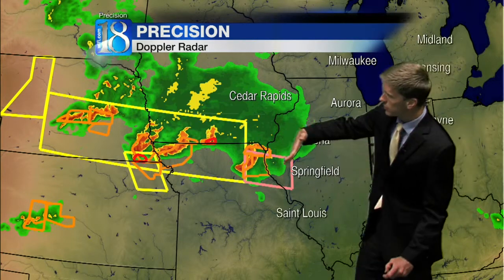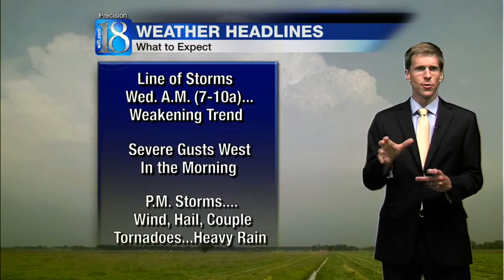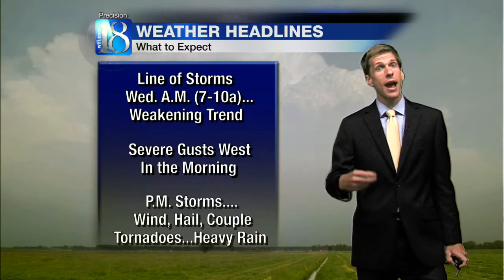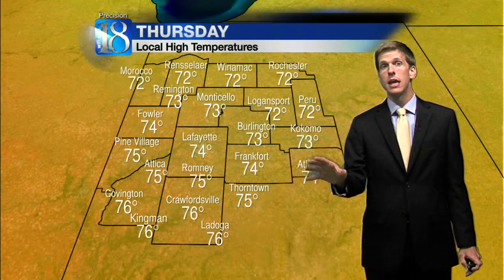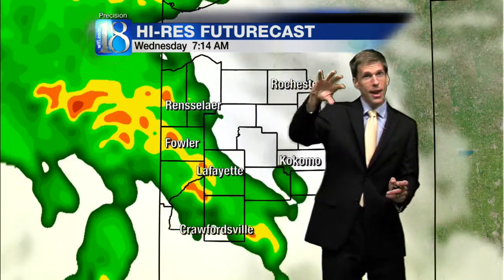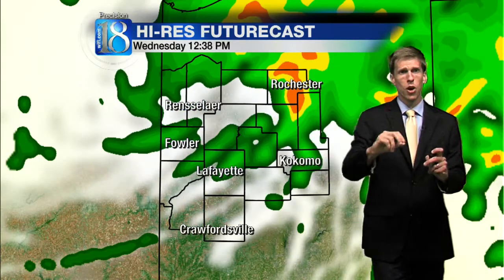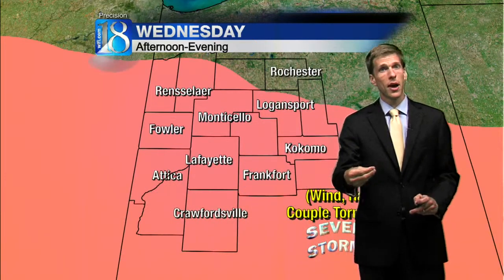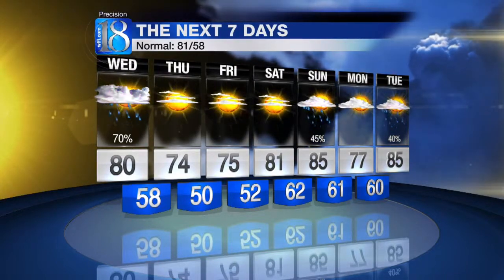News 18 at Eleven